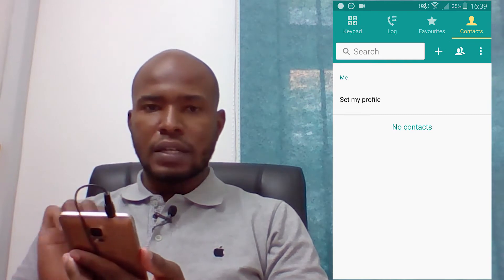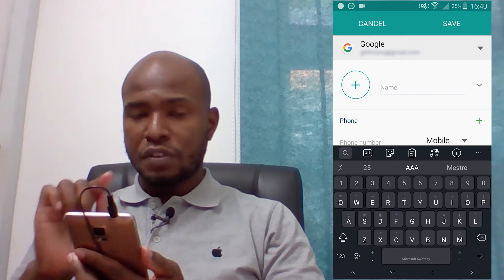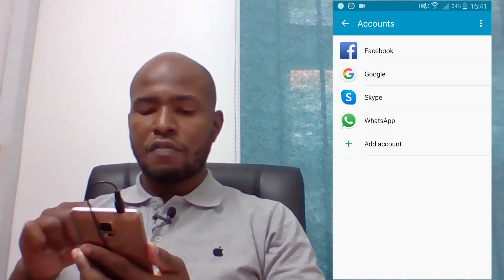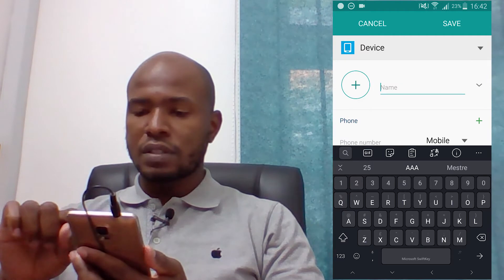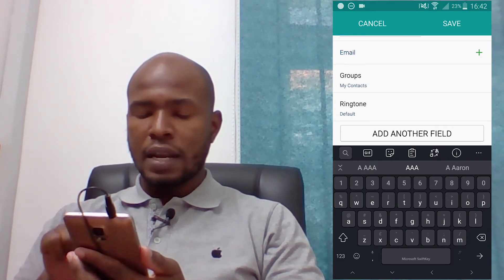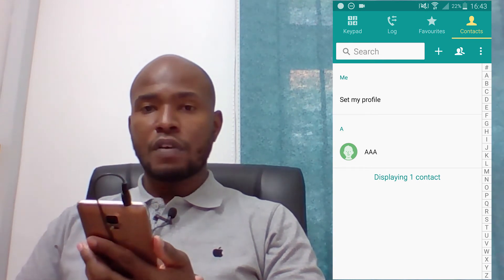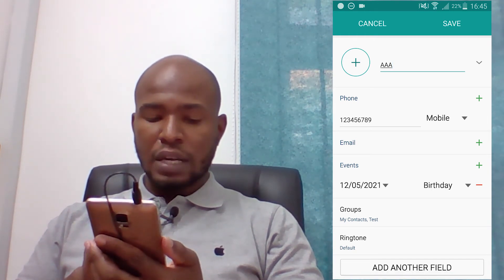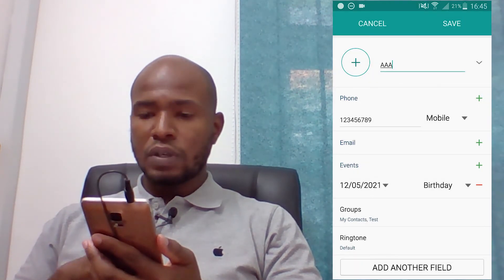How To Save Contacts on Any Android Device And Never Lose Them Again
How To Save Contacts On Any Android Device. Learn step by step the best way to save you contacts on any android device and never lose them again.

The steps I am going to share in this video, will help keep your contacts synced across all your android devices and you will be able to backup and access your contacts on the web if you do not have your phone next to you.